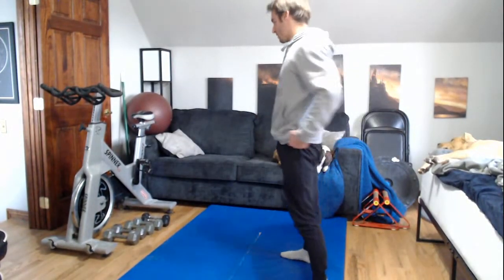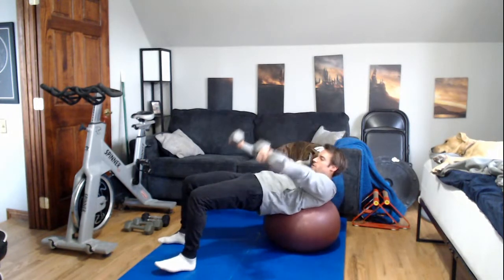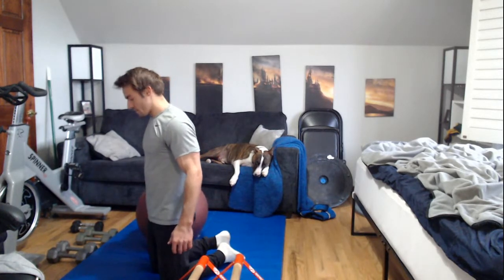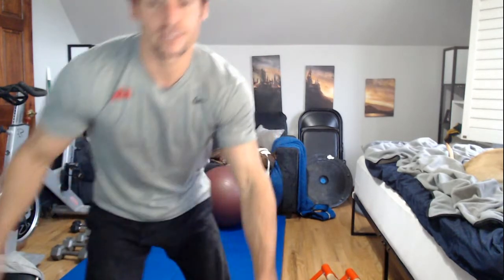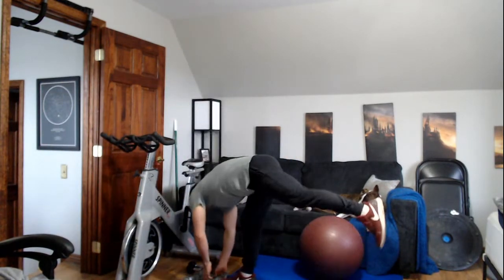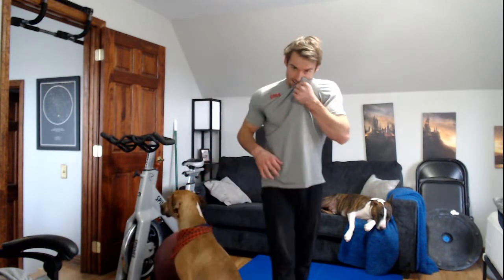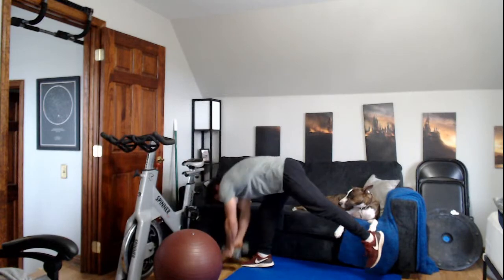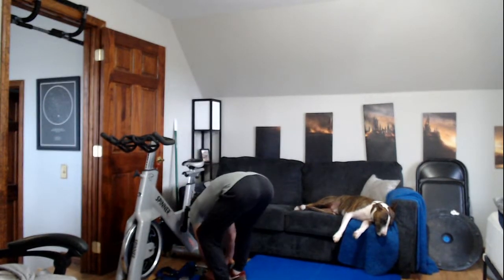12/20 Quarantine Work Out! Upper Body Strength!